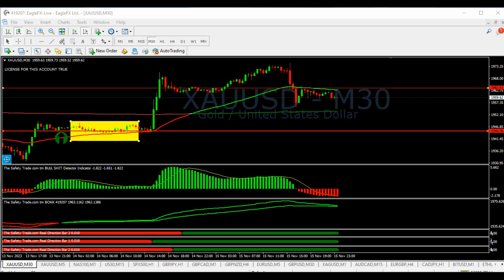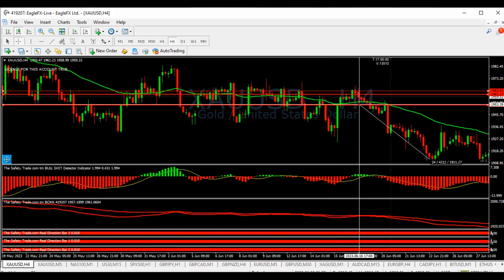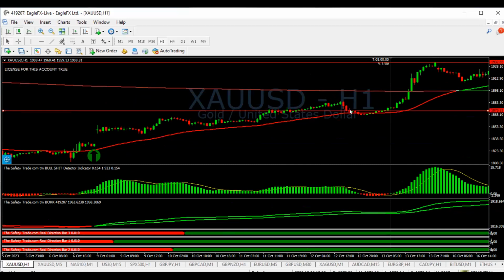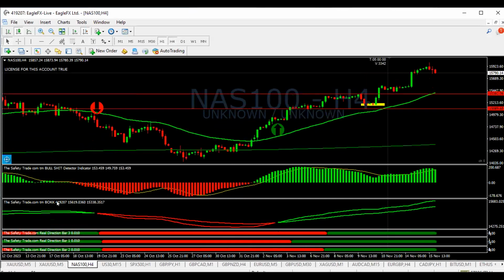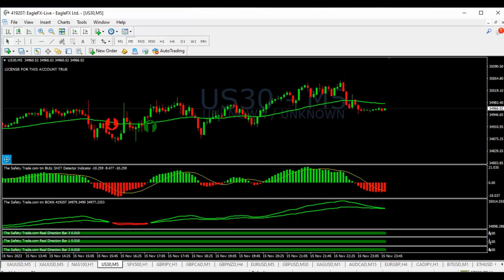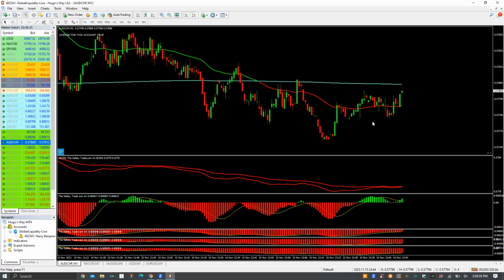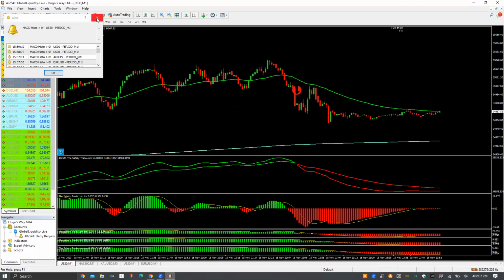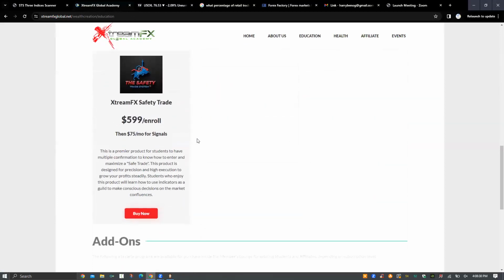XTREAMFX - A VERY BRIGHT PRESENTATION OF THE SAFTEY TRADING TECHNOLOGY